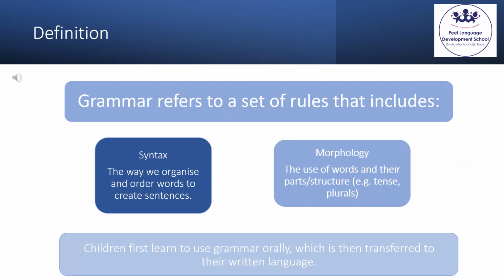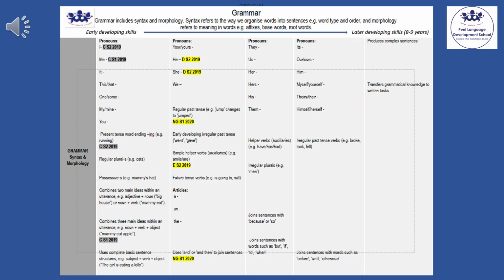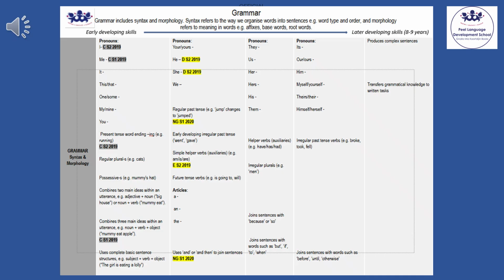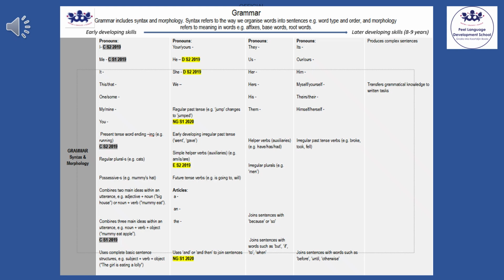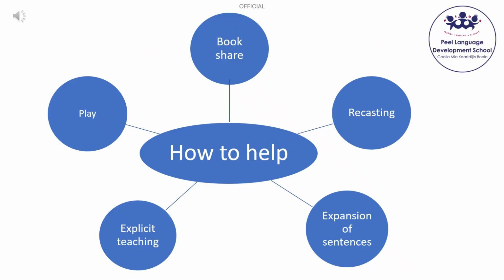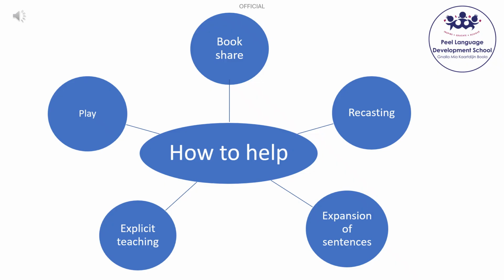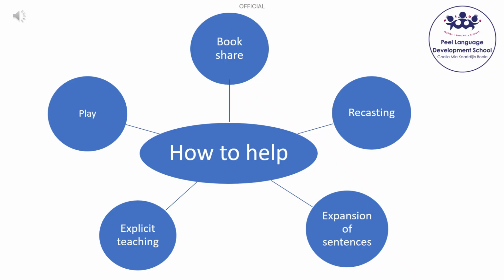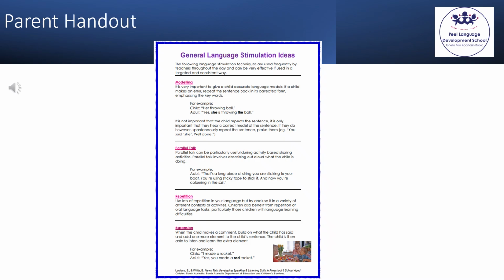DLP Grammar Parent info 1 2026